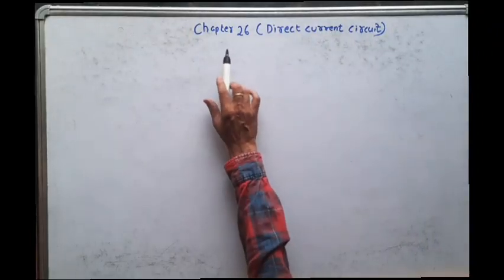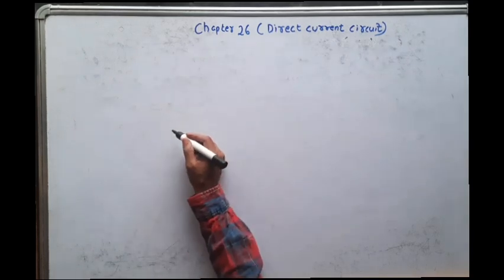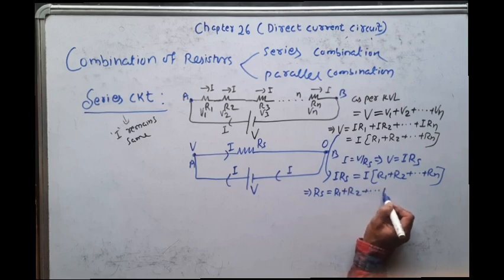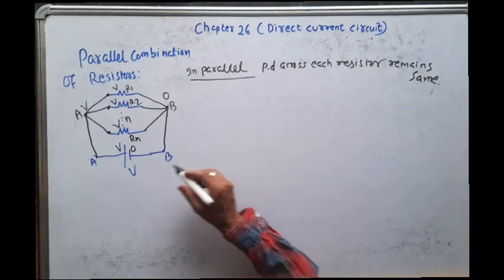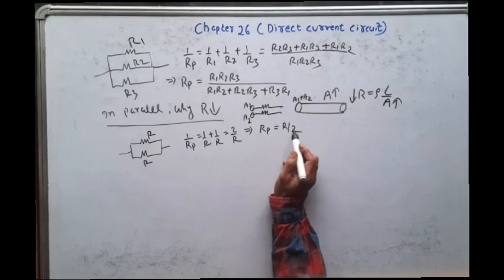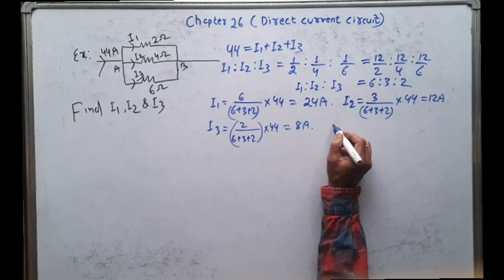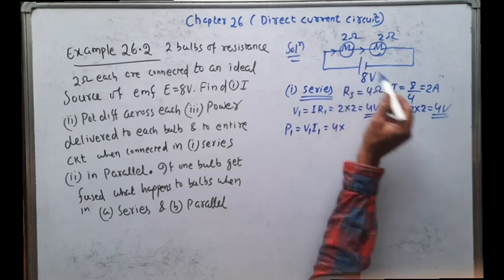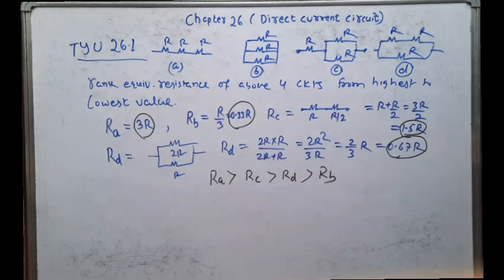22 May 2023